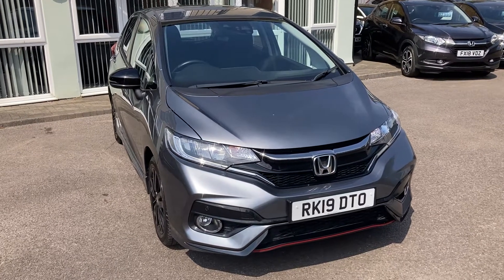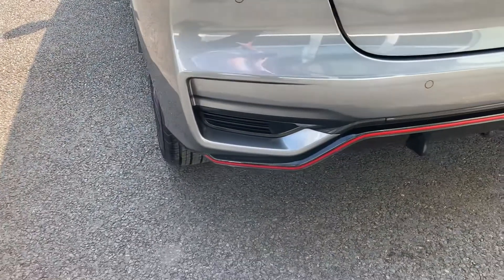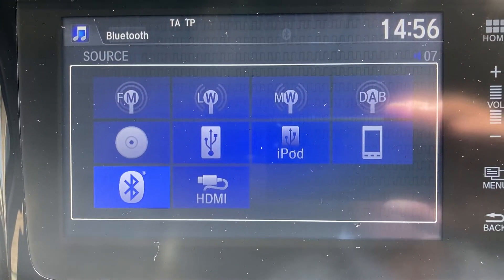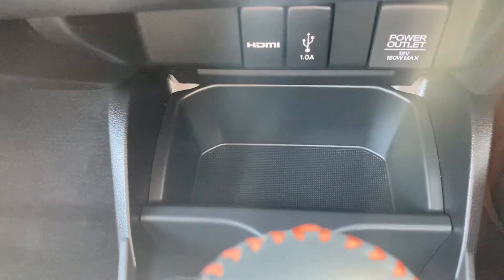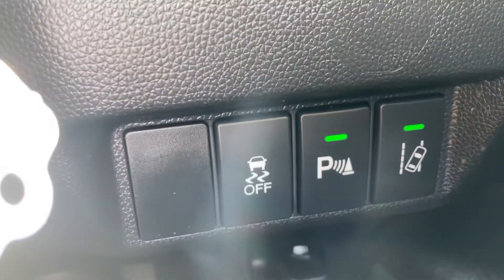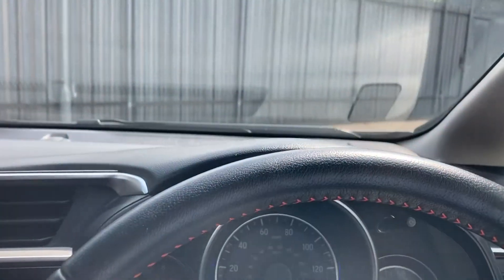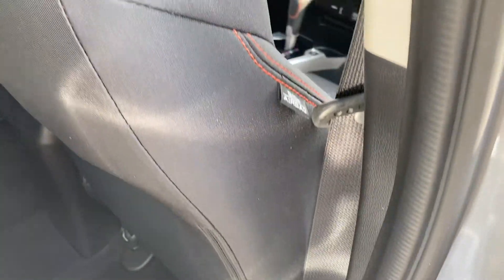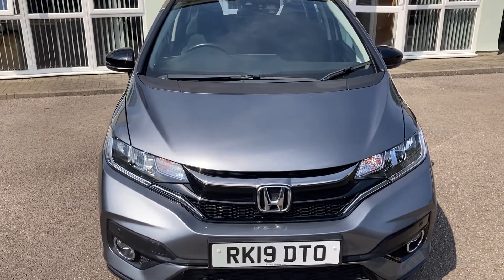Newton's Electric Cars London- GREY HONDA JAZZ SPORT NAVI I-VTEC CVT